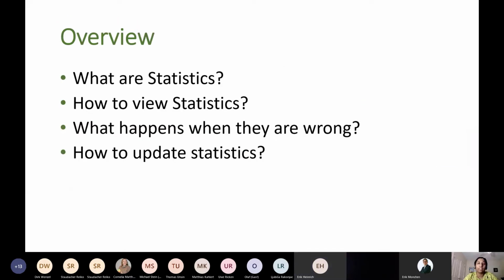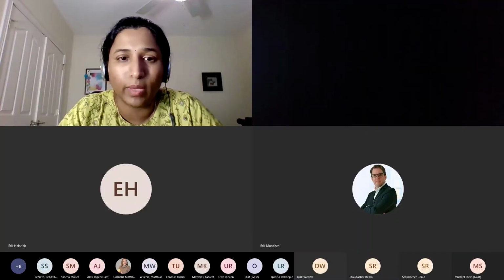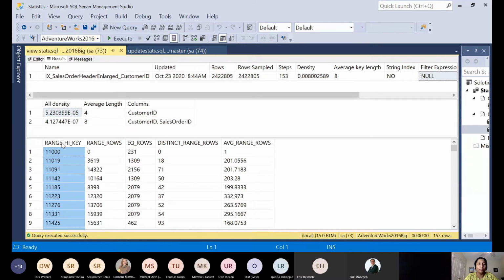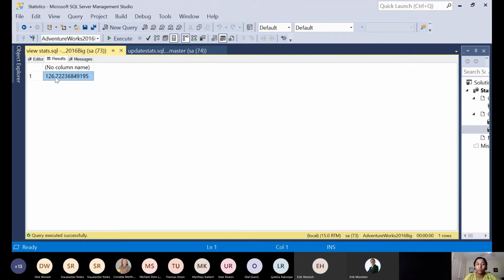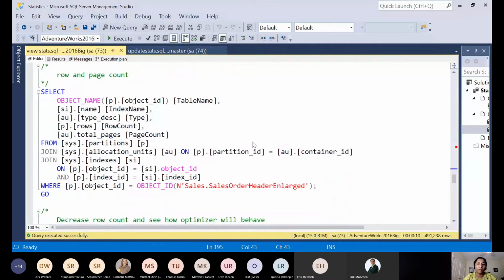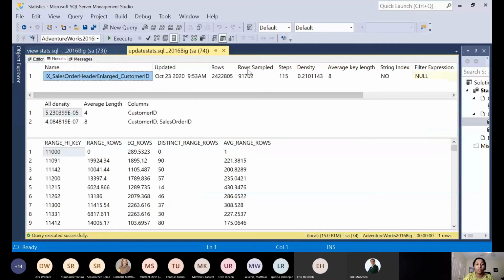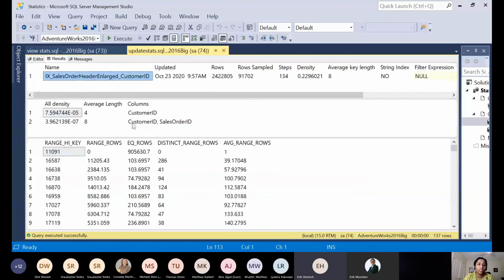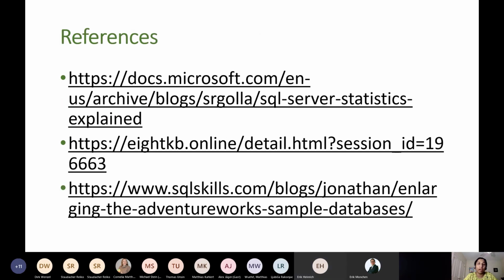DBCC2020 International Edition - Statistics in SQL Server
DataBlaster Community Conference 2020 International Edition (DBCC2020) - Session: Understanding the Statistics in SQL Server

Speaker: Deepthi Goguri | Host: Erik Monchen

On Friday October 23rd, 2020 time had come to continue our new virtual conference format of DBCC2020 on an international level as an alternative to SQL Saturday Munich. Our goal was not to simply deliver “normal” conference presentations online, but to present you with an entertaining online conference.